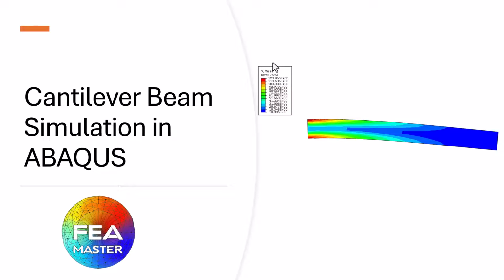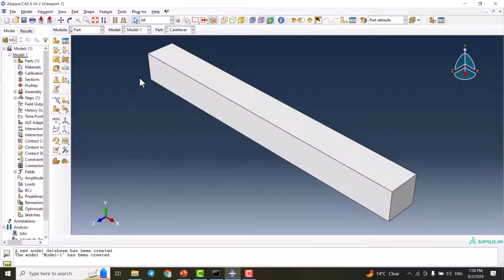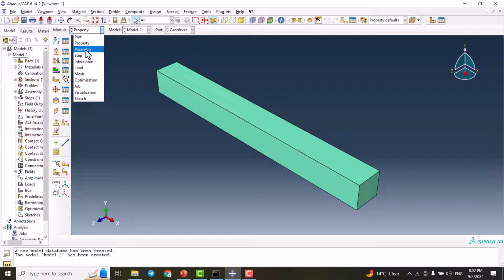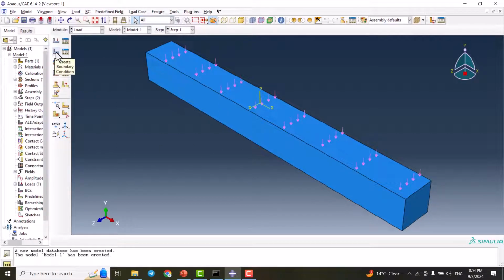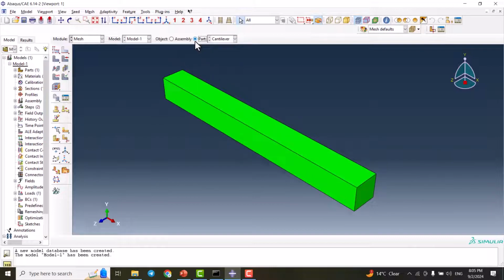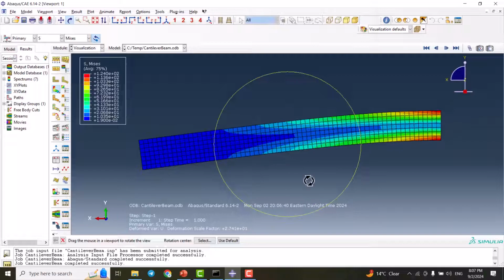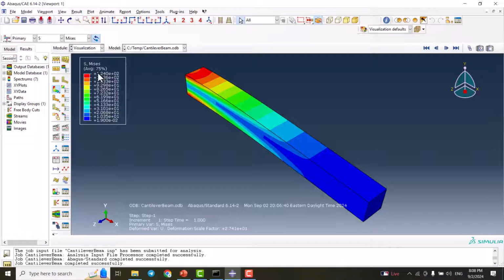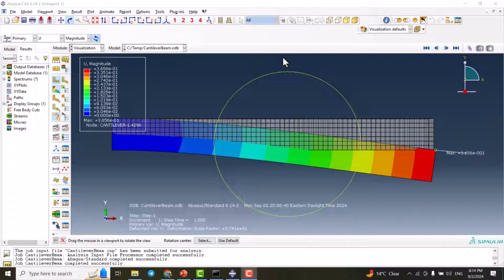Cantilever Beam Analysis in Abaqus (Step-by-Step Tutorial)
If you’ve ever wondered how to run a cantilever beam analysis in Abaqus, this tutorial shows you the easy way. In this step-by-step guide, you’ll learn how to set up geometry, assign material properties, apply loads and boundary conditions, and run your first cantilever beam simulation in Abaqus.

We’ll go over meshing strategies, result interpretation, and tips to avoid common mistakes. Whether you’re a beginner or an advanced user, this walkthrough will help you master cantilever beam analysis in Abaqus with confidence.

By the end, you’ll know exactly how to approach cantilever beam analysis in Abaqus the right way — fast, simple, and accurate.
Video Contents:
00:00 - Introduction
01:25 - Creating Part
02:49 - Assigning Material Properties
04:17 - Assembling the Part
04:37 - Setting Up the Analysis Step
05:01 - Applying Load and Boundary Conditions
07:04 - Meshing
07:56 - Running the Simulation
08:45 - Viewing the Results